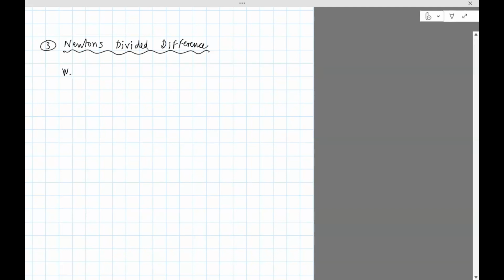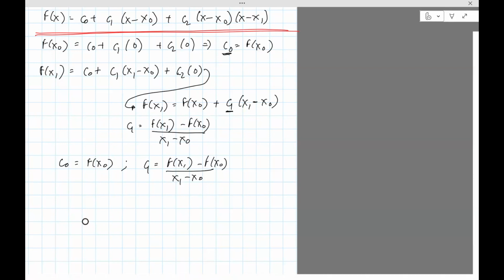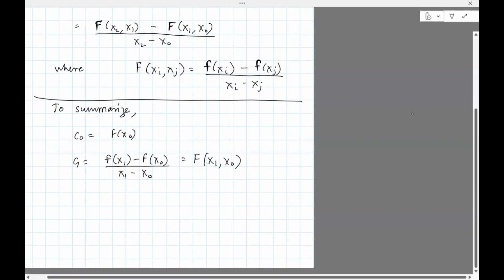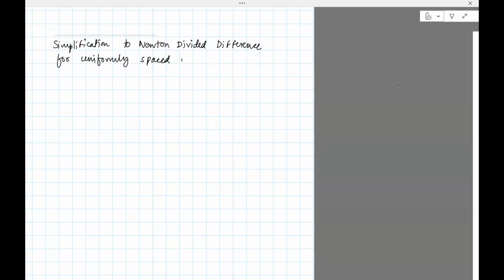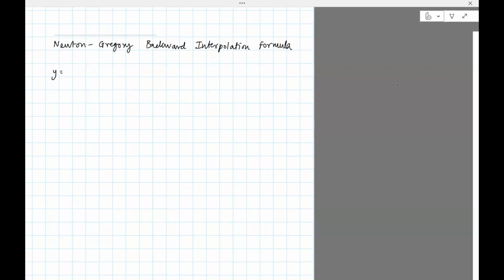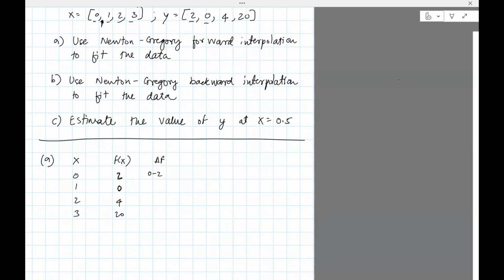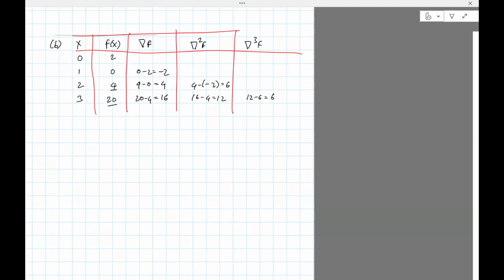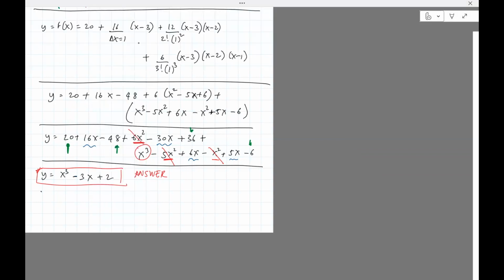Numerics Lec 07b: Newton Divided Difference / Newton-Gregory Forward/Backward Interpol. (Fall 2023)